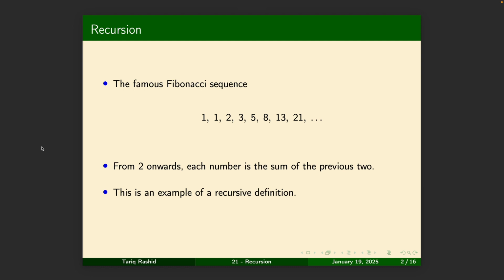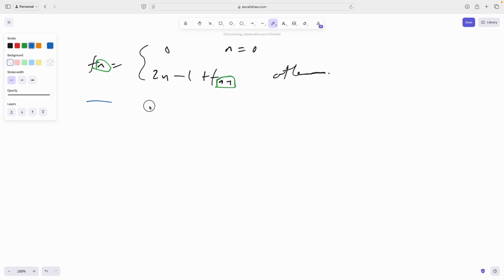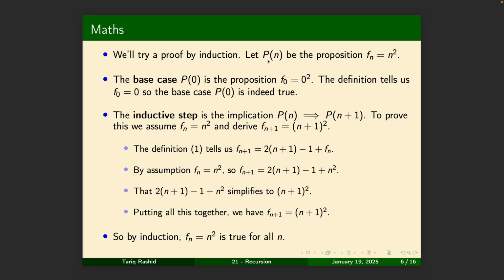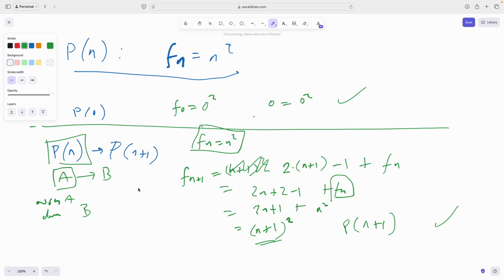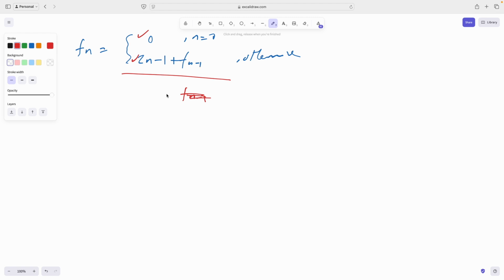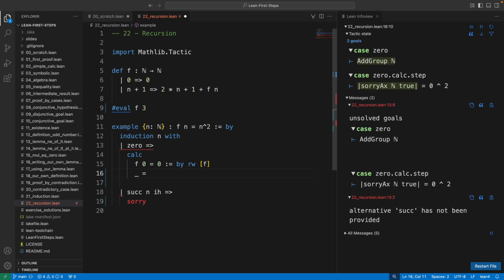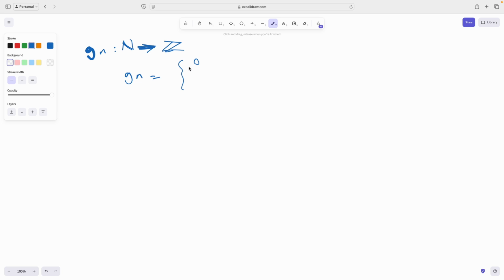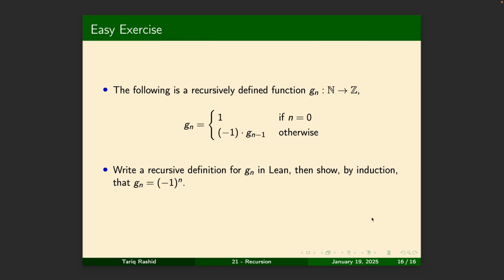22 - Recursion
In this video we show how to define and use recursively defined functions.

We also notice the similarity between recursion and induction.

00:00 - Recursion (Fibonacci)
01:59 - Task
07:36 - Recursion & Induction
08:34 - Maths Proof
14:38 - Code
23:19 - Recursion & Induction Again
24:54 - Easy Exercise